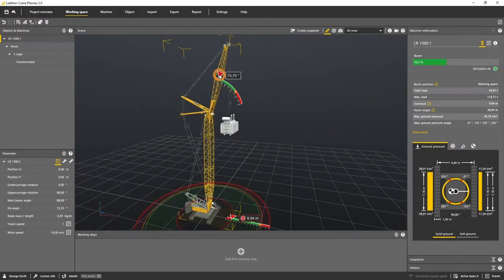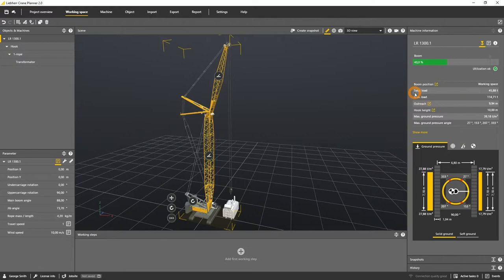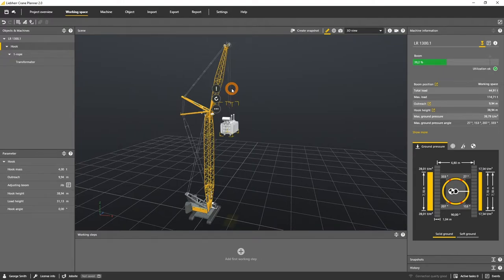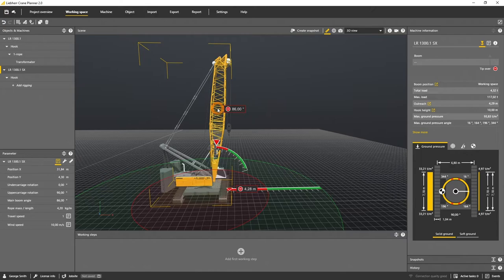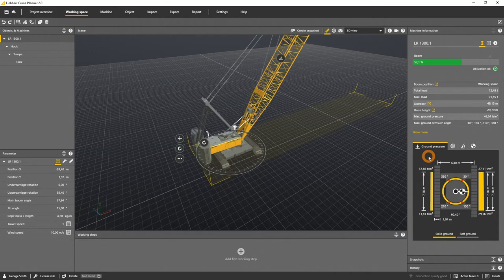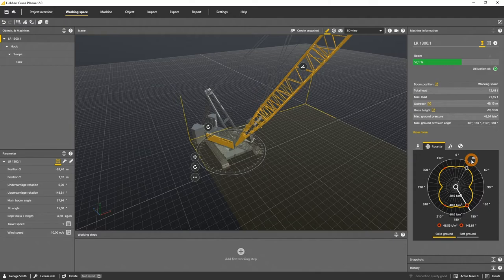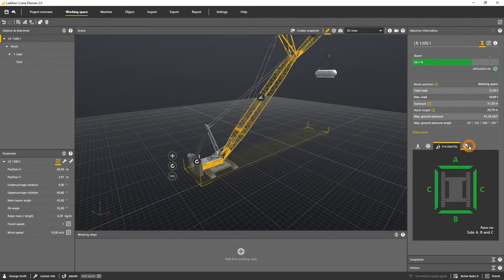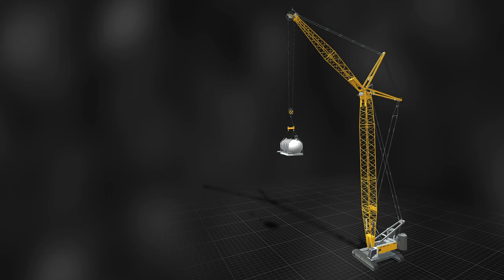Liebherr - Crane Planner 2.0 – Tutorial #6 machine information (LR)